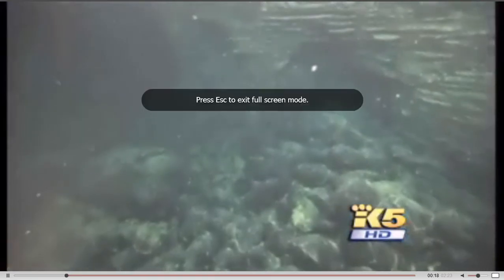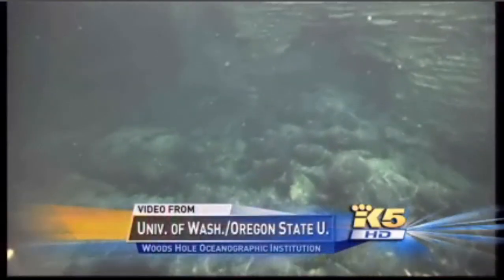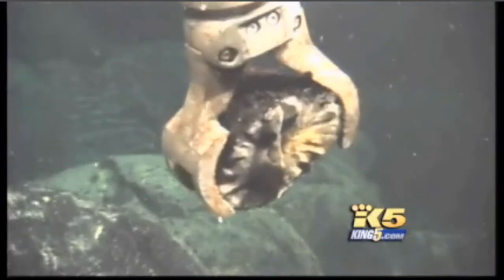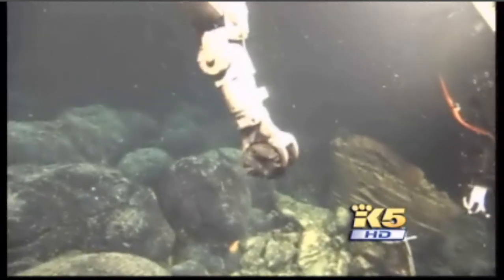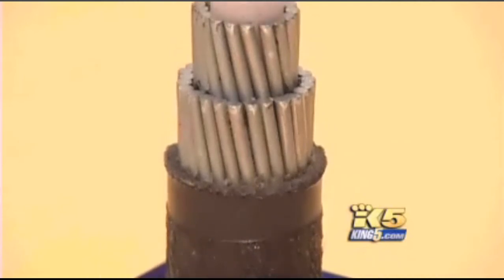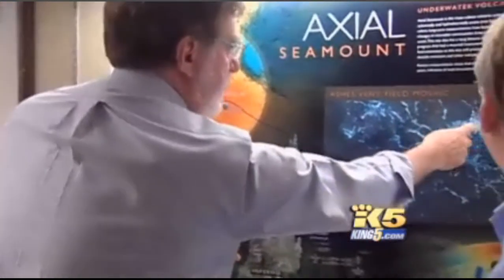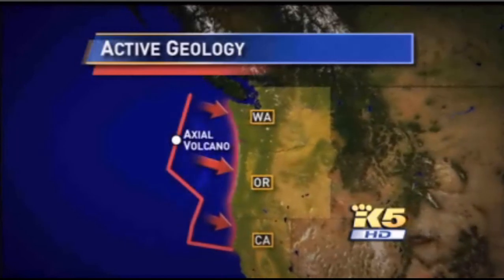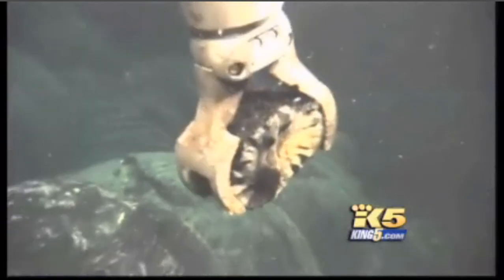Axial Seamount Erupting 8.10.2011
Scientist watching the underwater water volcano near the Washington, Oregon, Upper California.

Current Volcano Stats
This week
number of new activities 8

This Month
Nr. new activities  14

This Year
Nr. new activities 153